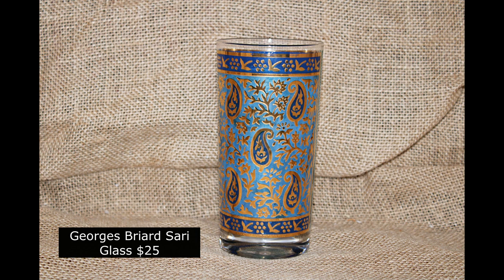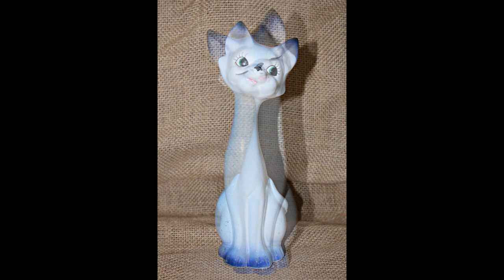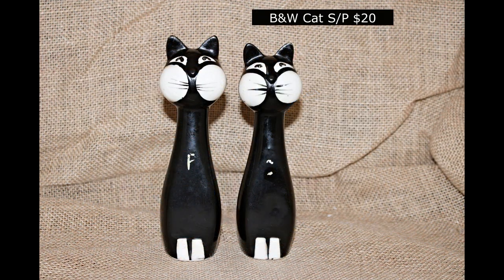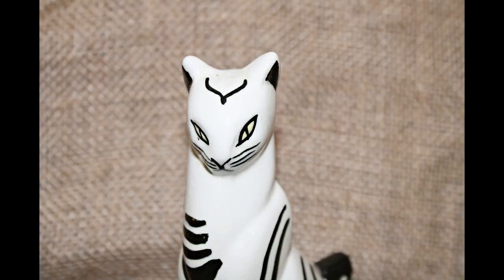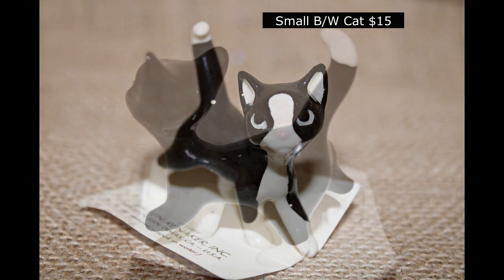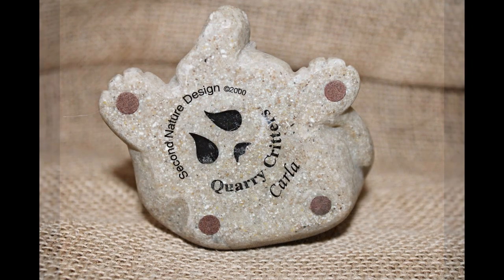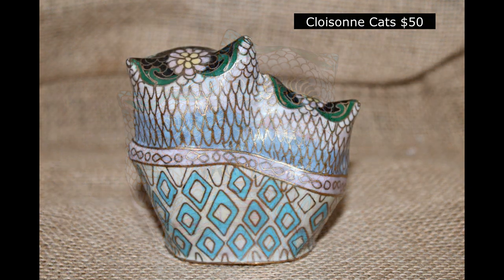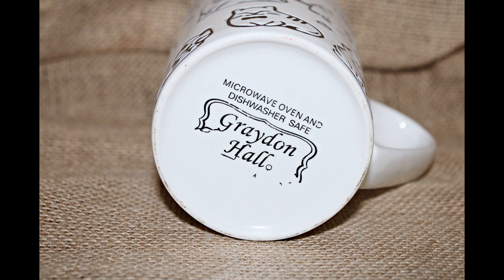Cats Galore!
More items being added to Etsy soon - Cat figurines, mugs, salt & pepper shakers...and the beautiful Georges Briard Sari glasses.